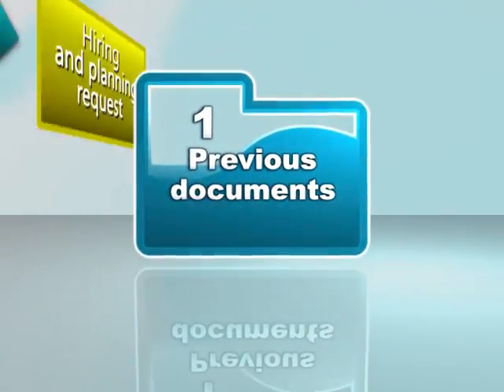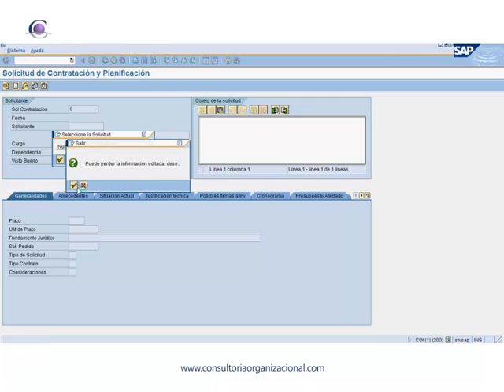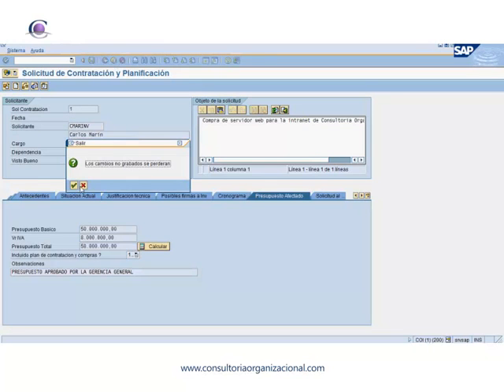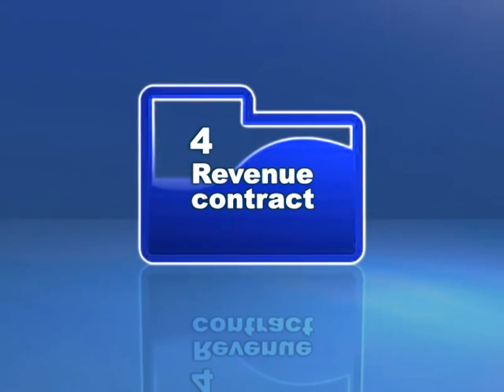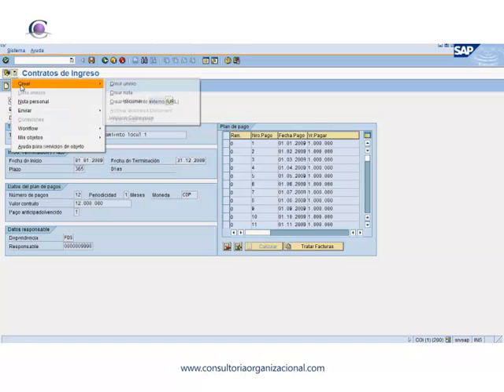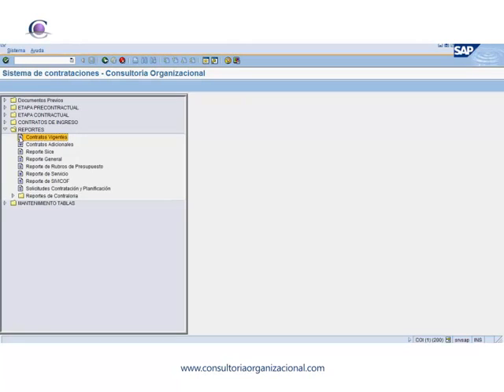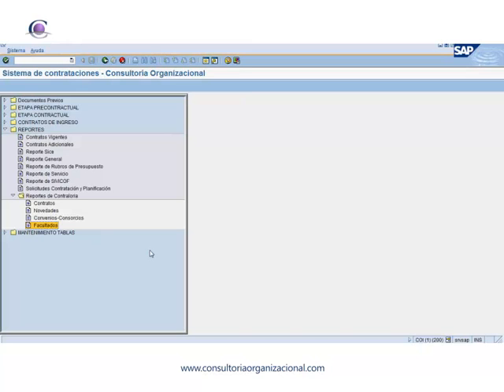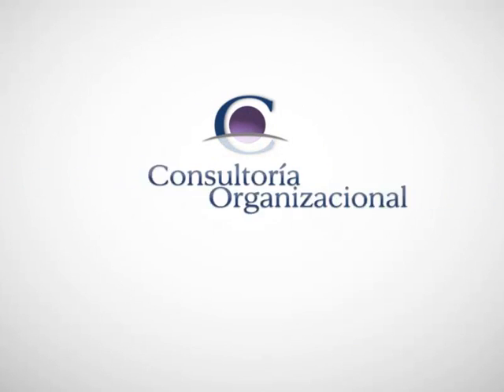SAP Contract Management Software